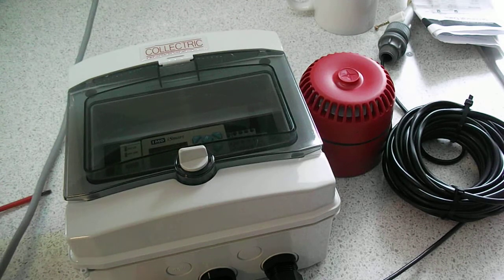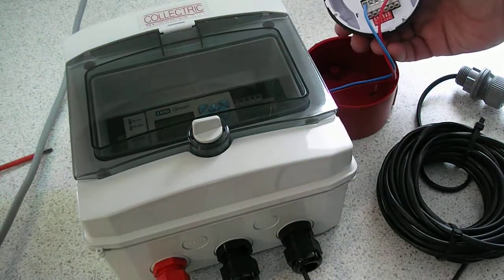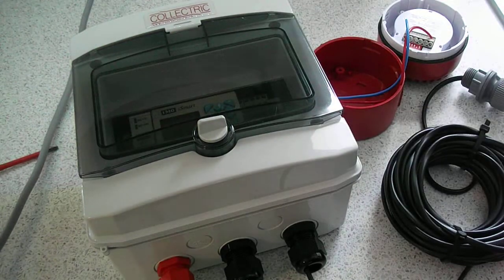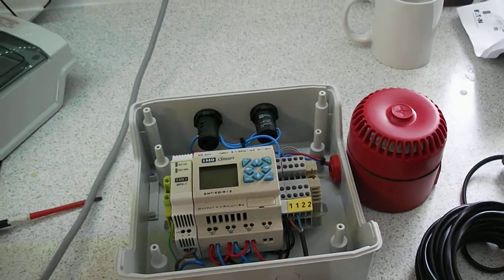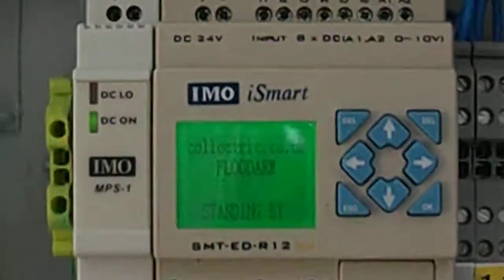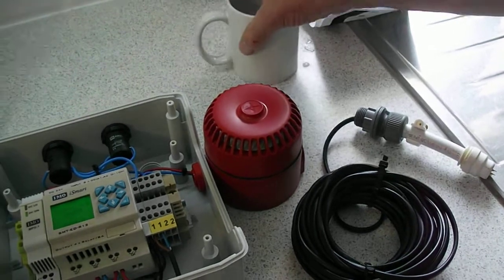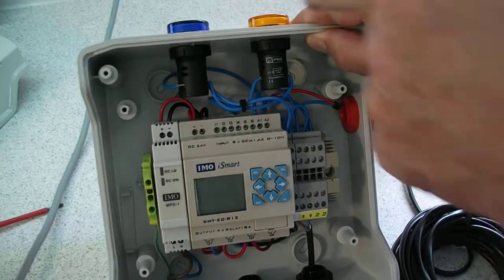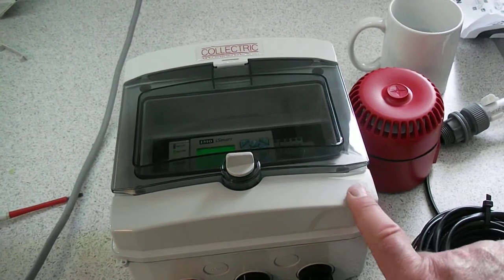FLOODARM 2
This is FLOODARM.  It can use 1 or 2 sensors to detect water levels at two different points.  When detected, a sounder sounds and a pilot lamp lights to show which one has triggered.  To reset, press the up arrow on the panel.